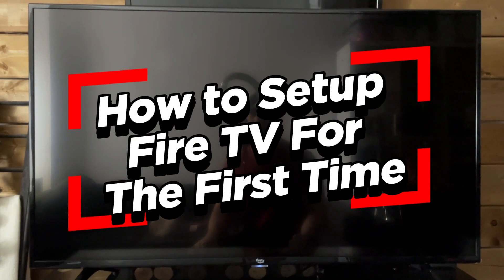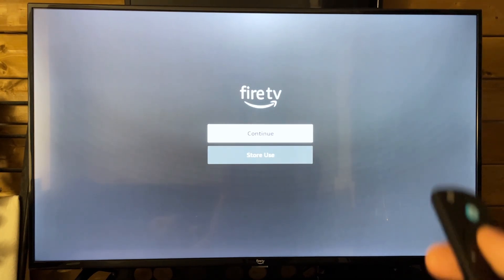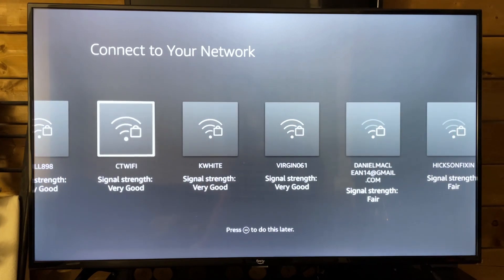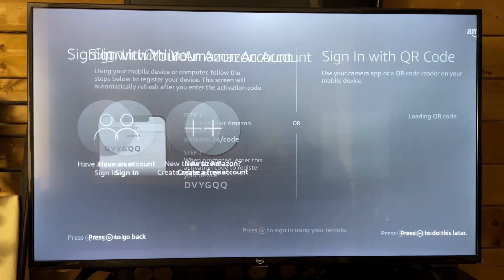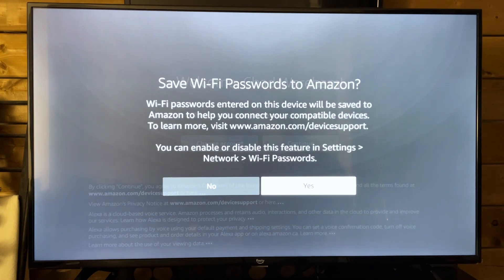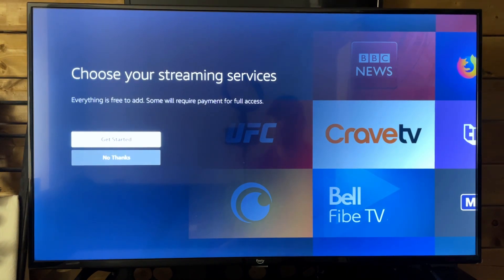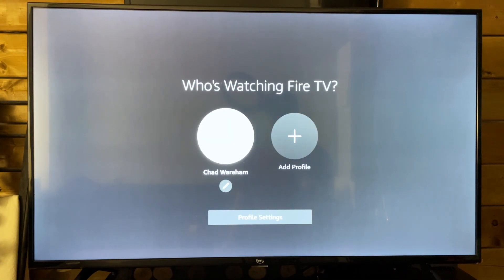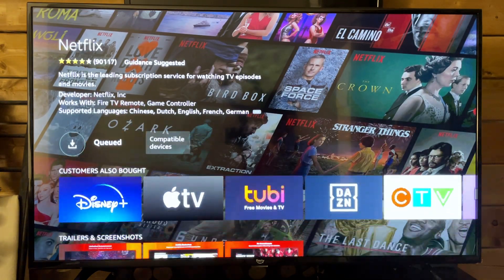Amazon Fire TV: How to Setup Step by Step + Tips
Do you want to know how to setup your new Amazon Fire TV step by step? In this video, I show you how to setup your Amazon Fire TV so that you'll be using it and watching videos in no time.